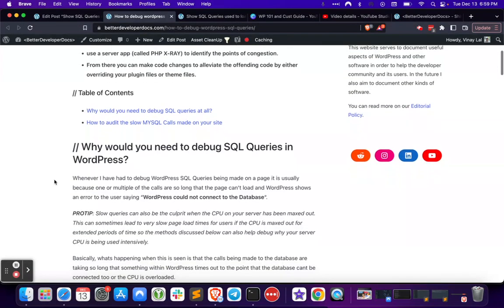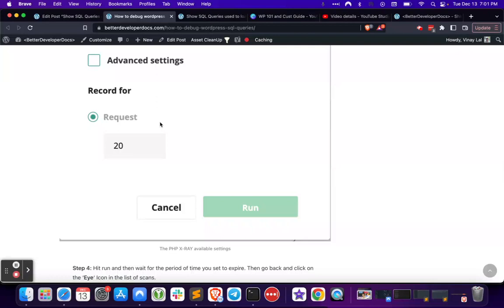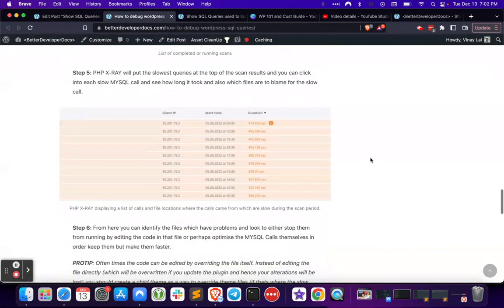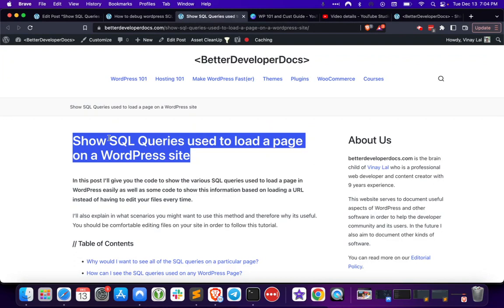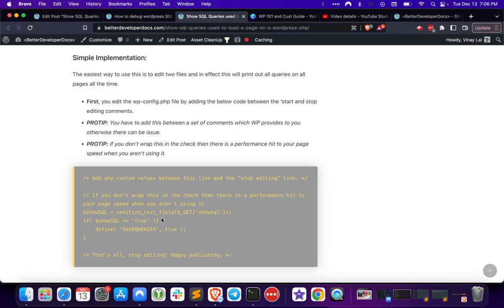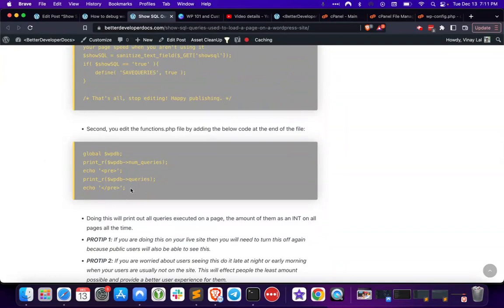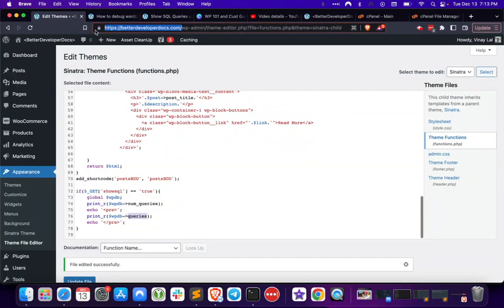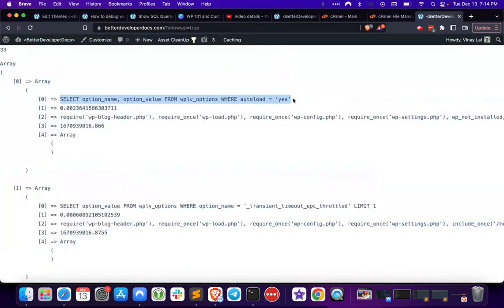How to debug WordPress SQL queries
Sometimes you will need to find out what MYSQL Queries are being used to render a page in WordPress. You can do this in a couple of different ways which I will show you in this video.